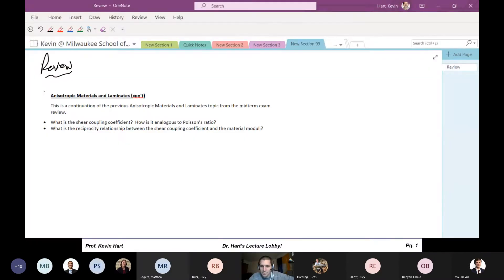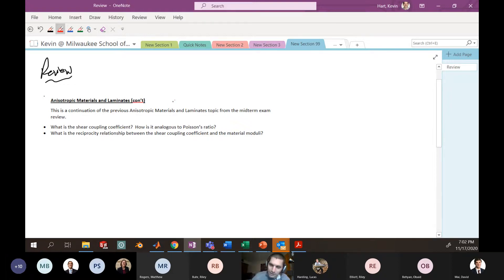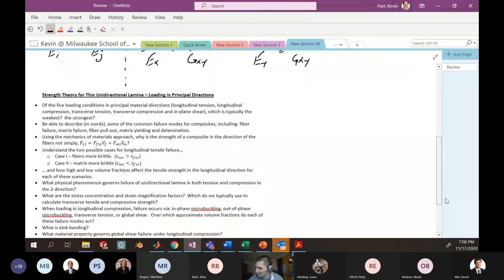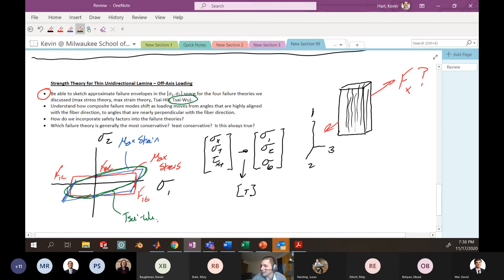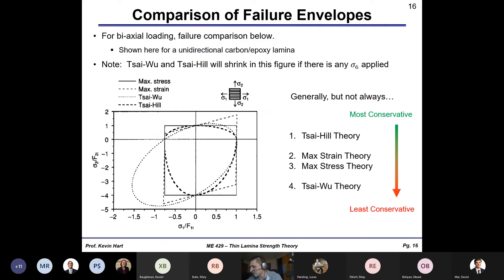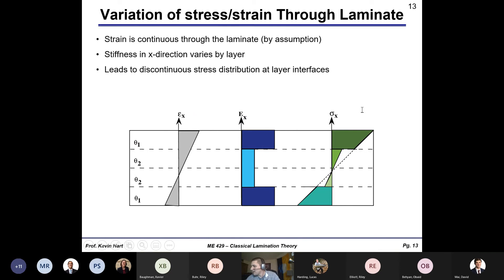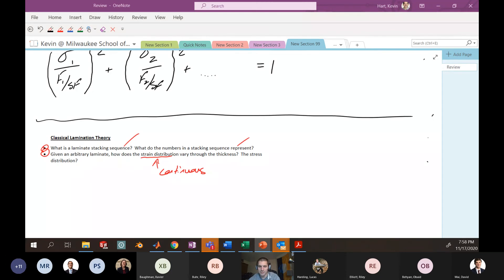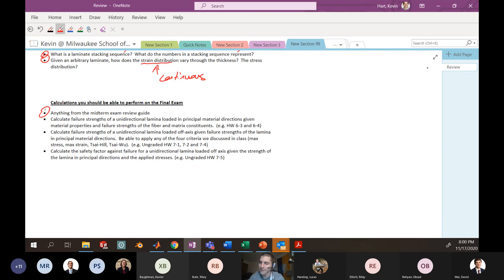ME429 Final Exam Review Session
Final Exam Review Session for ME429